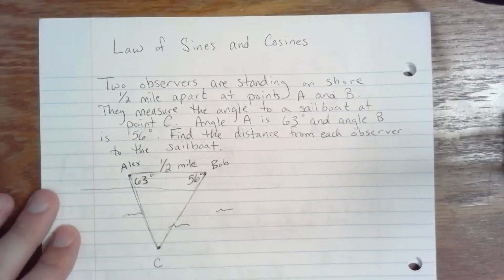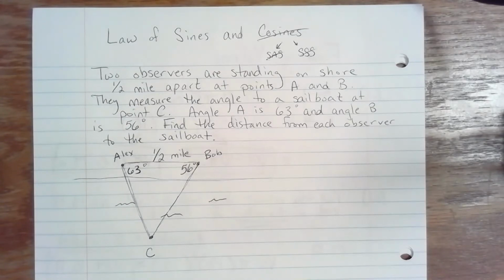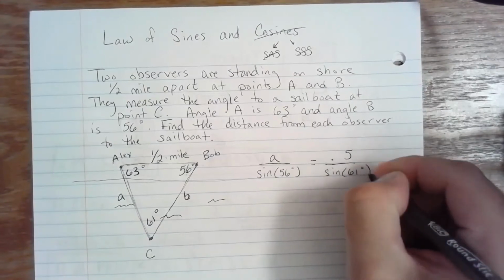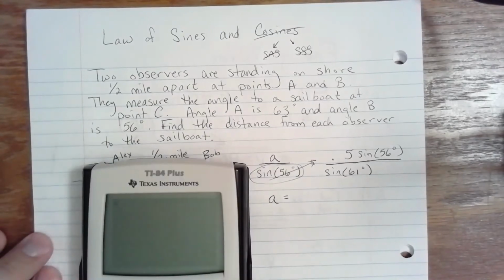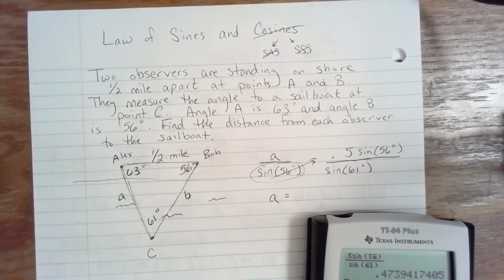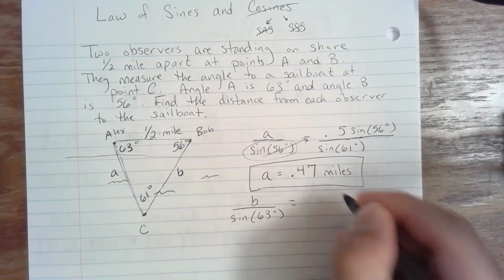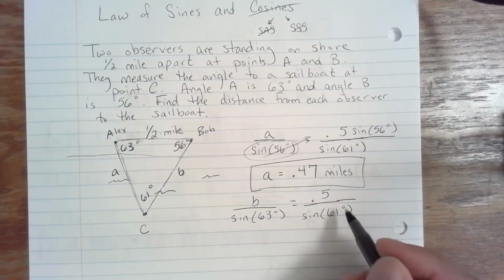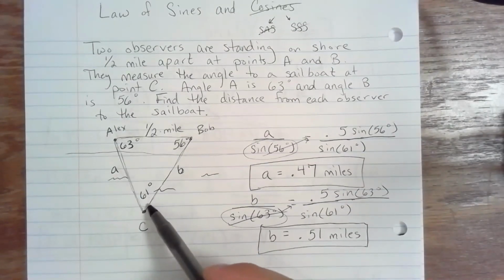Law of Sines and Cosines - Word Problems - Example 3